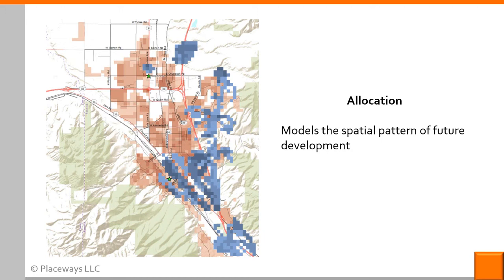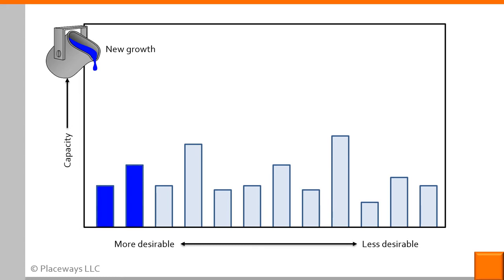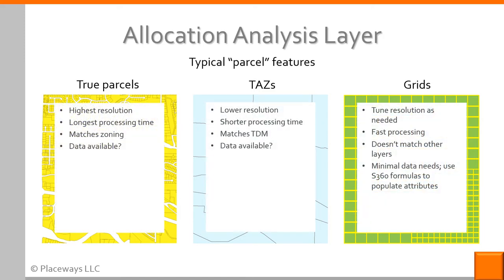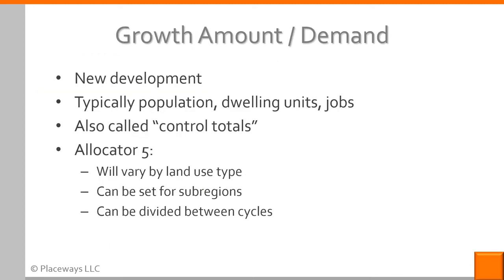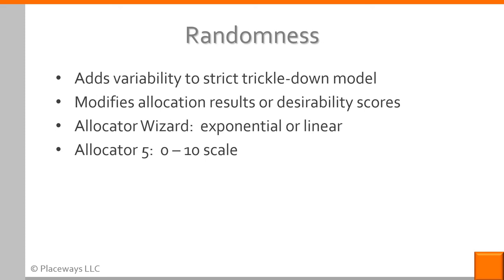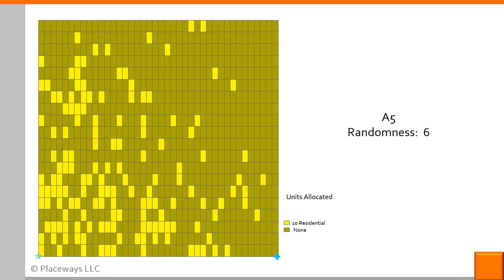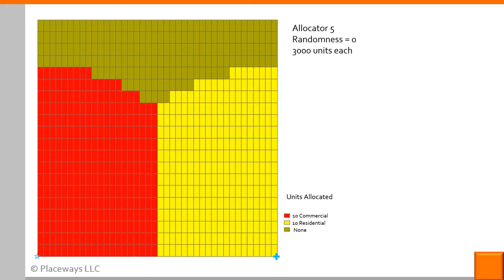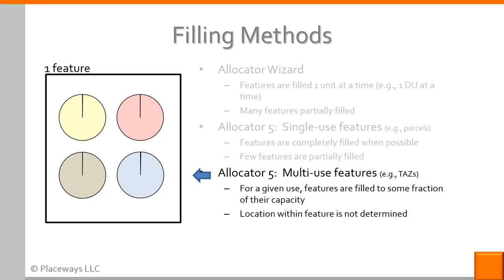Allocator Concepts and Terms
Concepts and terms used in CommunityViz Scenario 360 Allocator Wizard and Allocator 5

02:48 Allocation Analysis Layer Typical Parcel Features
03:29 Capacity / Supply
04:18 Desirability Score
04:58 Growth Amount / Demand
07:41 Randomness Usage Suggestions
09:32 Filing Methods Allocator Wizard
10:53 CommunityViz Video Tutorials